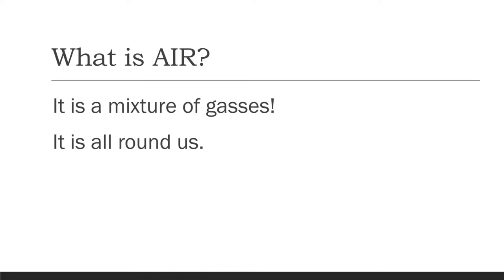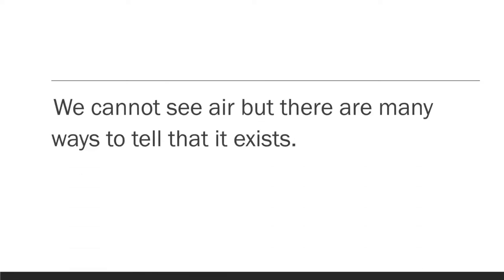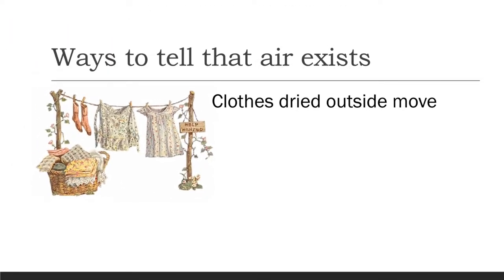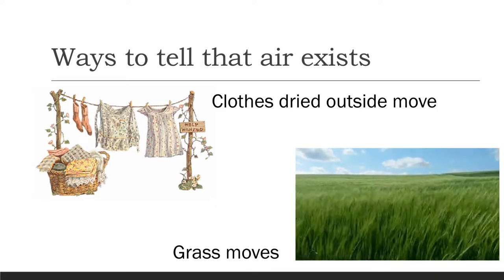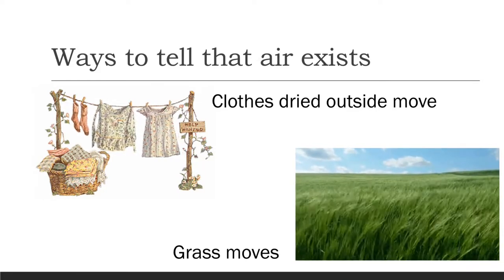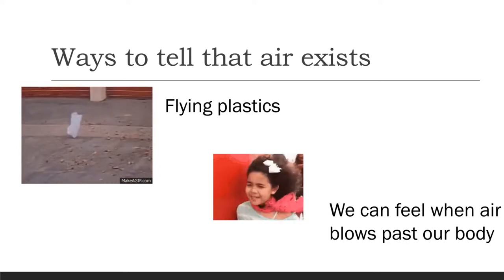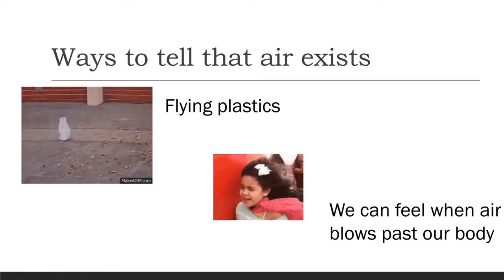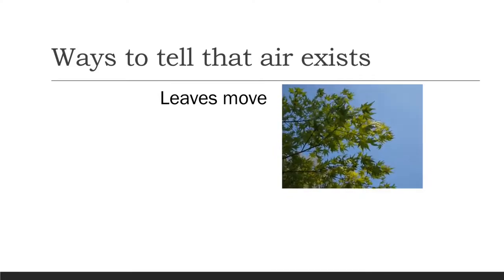How do we Know Air Exists